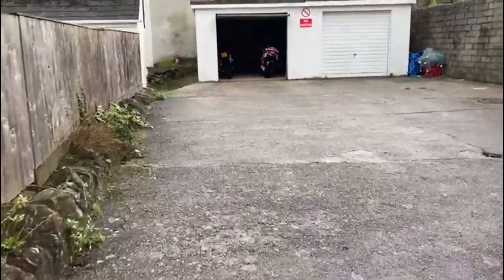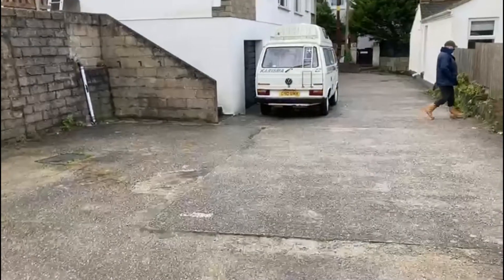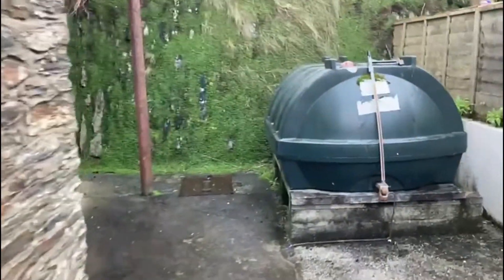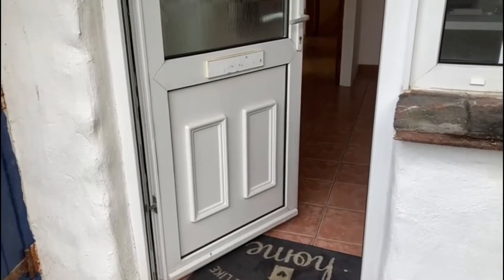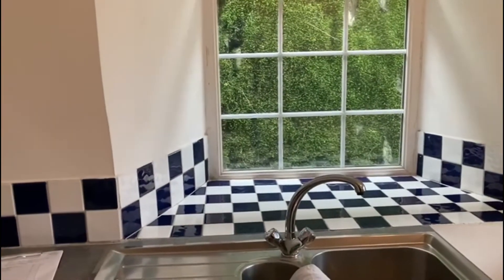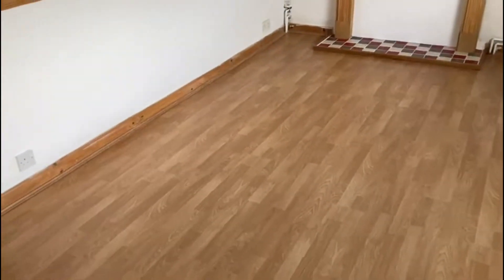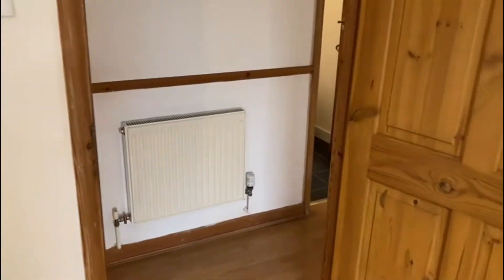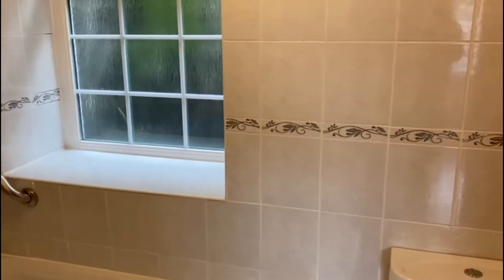AH Devon & Cornwall - Flat 1, Prospect Place, Porthleven